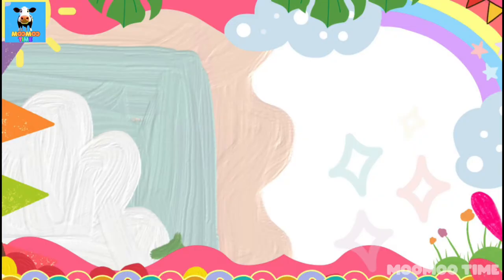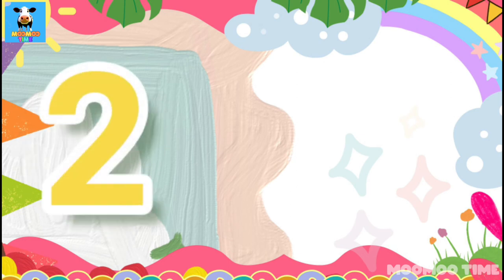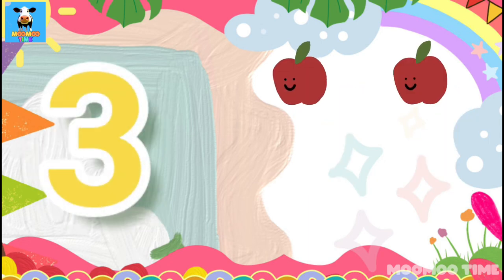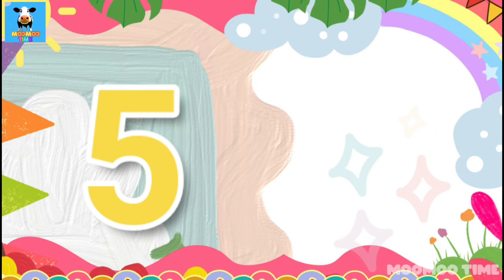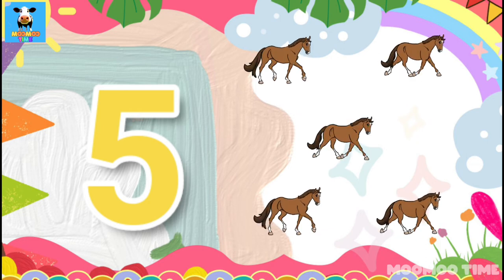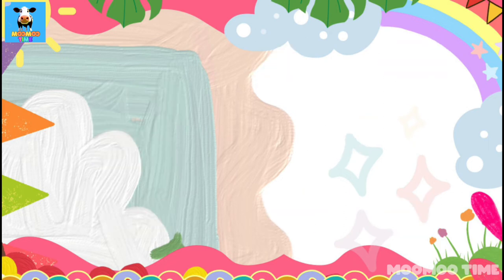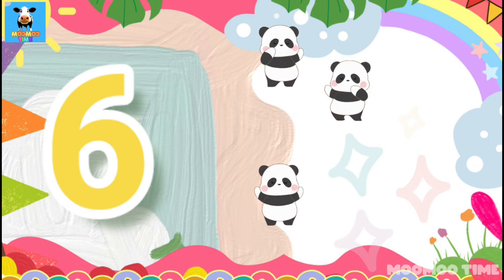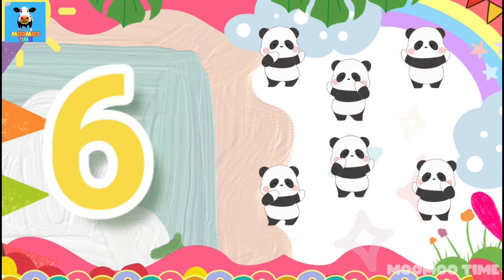Hey kids! 🤗Let's learn 123, Colors, Animals, Hindi varnamala| MOOMOO TIME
Chapters
0:04 Water Animals
1: 29  Fun time
4:19  क ख ग घ
7:56 Insects
11:56 Farm Animals
15:23 Counting
18:26 Days of the Week
19:23 Shapes
20:59 Barakhadi
22:52 Months of the year
23:34 Colours
24: 28 Birds
25:55 Animals

This video will help toddlers learn Hindi varnamala, days of the week, different shapes, 1 to 10 numbers counting and much more.

Days of the week song
days of the week
Monday
Tuesday
Wednesday
Thursday
Friday
Saturday
Sunday
7 days of the week
saptah ke dino ke naam
somwar
mangalwar
budhwar
shukrawar
shaniwar
Alphabet song,
Alphabets for toddlers,
English Alphabet,
अंग्रेजी नर्सरी राइम्स,
Piosenki dla dzieci po angielsku,
canciones en inglés para niños,
อังกฤษสำหรับเด็ก,
ABC song,
abcdefghijklmnopqrstuvwxyz,
Lagu-lagu anak berbahasa Inggeris,
abcd song,
Musik Untuk Anak,
abcdefu,
Engelse kinderliedjes,
abcd, a to z,
Músicas em inglês para crianças,
a to z alphabet,
Barnerim pa engelsk,
a z alphabet,
Canzoni per bambini in inglese,
Comptines en anglais,
Kinderlieder in Englisch,
Gyerekzene,
barnvisorna på engelska,
Písničky v angličtině,
jajabi
Kids learn abc
Learn abc song
Apple colour video

एबीसीडी

असे अनार आ से आम क से कबूतर ख से खरगोश

ए फॉर एप्पल बी फॉर बॉय वर्णमाला

असे अनार

अ से अनार आ से आम, हिंदीवर्णमाला, a se anar aa se ar अआइईउऊ, क से कबूतर हिंदीस्वरव्यजन

Kids Channel

अ मे अनार

असे अनार आ से आम, हिंदीवर्णमाला, a se anar aa se aam,

अआइईउऊ, क से कबूतर हिंदीस्वरव्यंजन Kids Channel

Kids learning video hindi vyanjan

hindi varnmala

hindi learning

baccho ke liye video

chote baccho ke padhai nursary class

ABCD

chote baccho ke liye channel

children videos child learning video

new hindi learning

poem for children bachho ki kahani

Hindi varnmala for children, Hindi varnmala with picture,

Hindi varnmala video, Hindi varnmala,

Hindi varnamala hindi varnmala,

Hindi varnamala for kids,

Hindi varnamala for children, हिंदी व्यंजन, हिंदी स्वर व्यंजन, हिंदी व्यंजन वर्णमाला, हिंदी व्यंजन वर्णमाला वीडियो, हिंदी व्यंजन शब्द, हिंदी व्यंजन वर्ण, हिंदी व्यंजन माला, हिंदी व्यंजन अक्षर, हिंदी व्यंजन चार्ट, हिंदी वर्णमाला का उच्चारण, हिंदी वर्णमाला बच्चों को कैसे सिखाये, हिंदी वर्णमाला अ से ज्ञ तक, हिंदी वर्णमाला स्वर और व्यंजन, हिंदी वर्णमाला के अक्षर,
हिंदी वर्णमाला बच्चों के लिए
Hindi varnmala sikhna, Hindi varnmala sikhne k tarike, क ख ग वर्णमाला
KU KU TV STAR kuku tv hindi

अ आ इ ई इन हिंदी, अ आ इ ई उ ऊ ए ऐ ओ औ, वर्णमाला, vrnmala, hindivinamala, a se anar, 33, 3 आम, क से कबूतर, अ से अनार आ से आम, हिंदी वर्णमाला, Abcd phonic song,